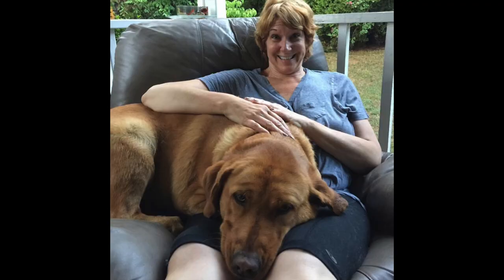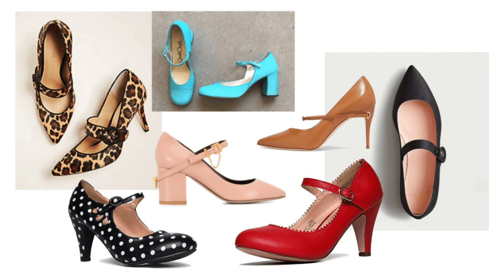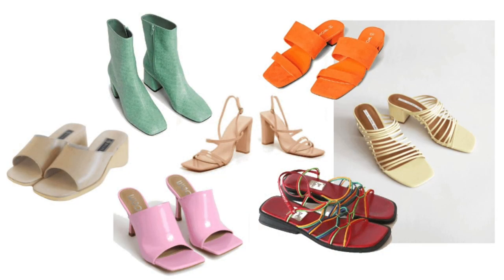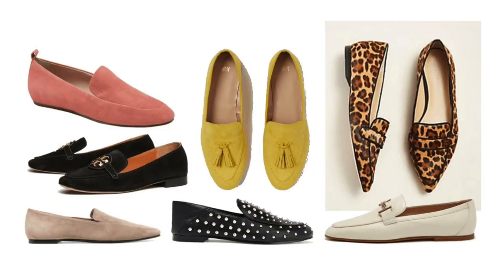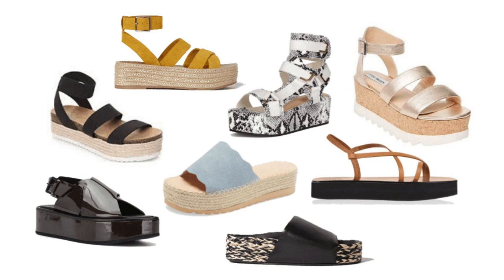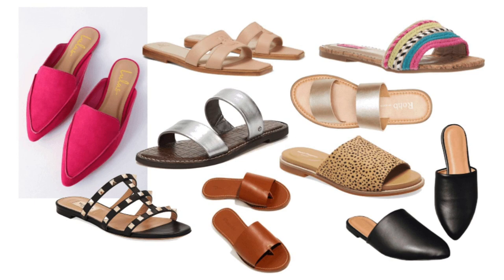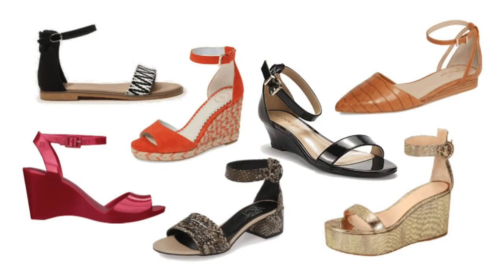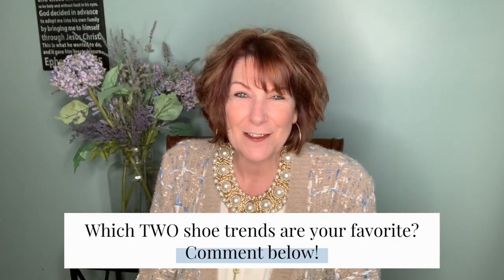10 Most Wearable Spring + Summer Shoe Trends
This week I'm sharing my top ten FAVORITE shoe trends for spring and summer! I can't wait to hear what you think! Be sure to comment with your favorites below, and don't be afraid to ask me questions! I love hearing from you! Happy Spring, friends! xo, Shari

Have more questions or want more info on how to connect?

Would you like to book me for your ladies event, corporate meeting, or church conference?